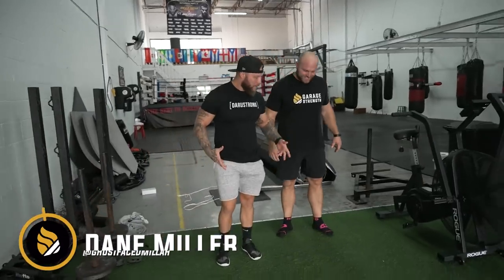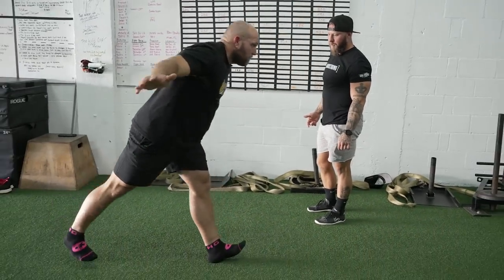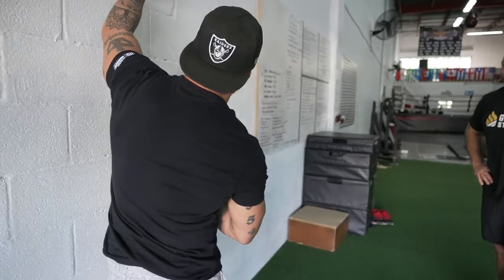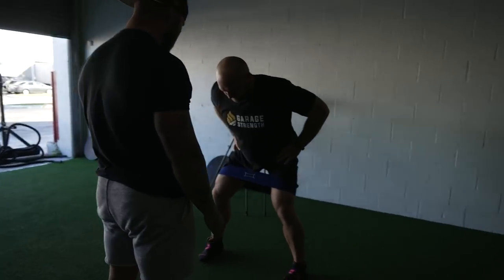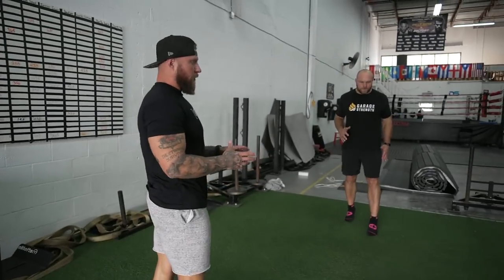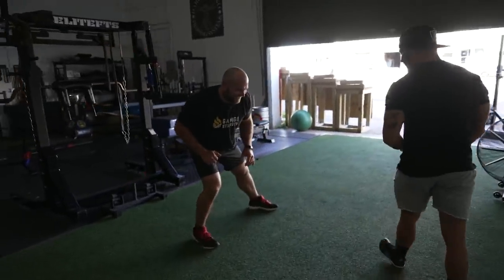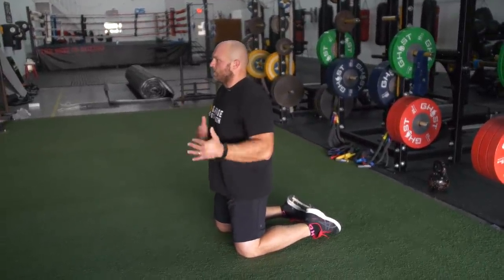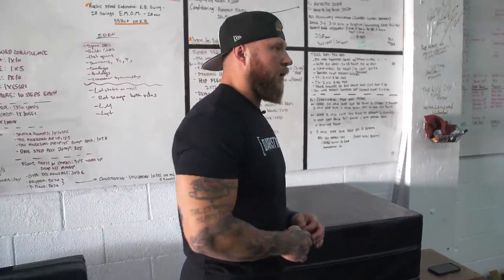I Trained Like UFC Champ Dustin Poirier ft. Phil Daru | MMA Workout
I Trained Like UFC Champ Dustin Poirier with his strength coach @PhilDaruStrong This is one of the craziest workouts I've EVER DONE!